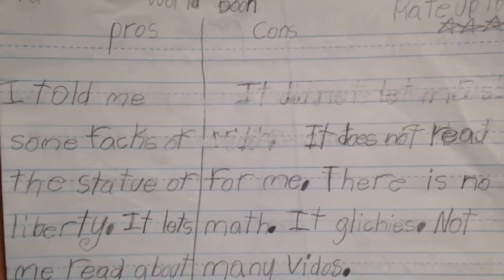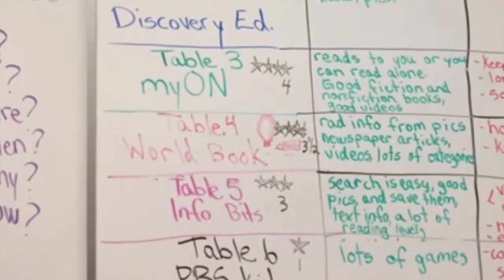QFT - Inspiring Inquiry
2nd Grade Teacher, Amy Langevin, discusses how she incorporates Questions Formulation Technique (QFT) into her learning. She also touches on how second graders vet digital resources for research.